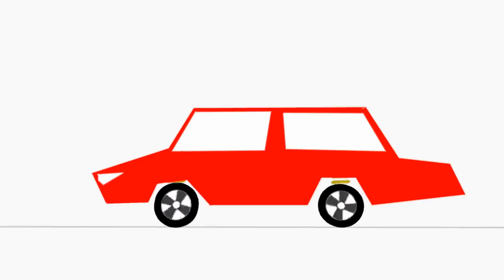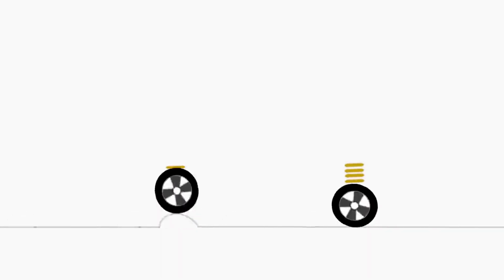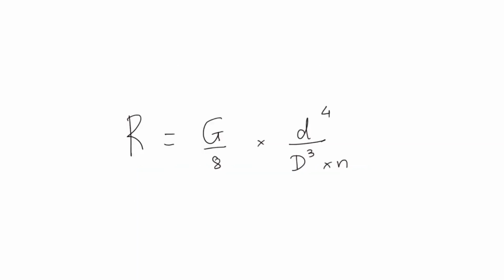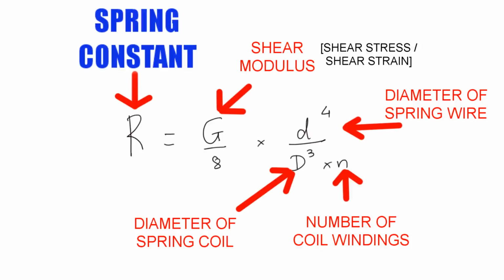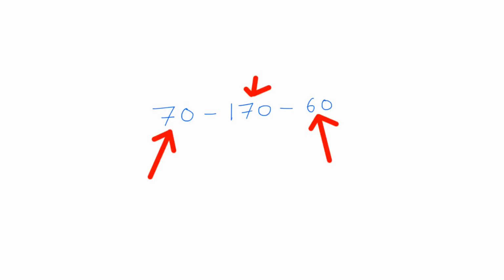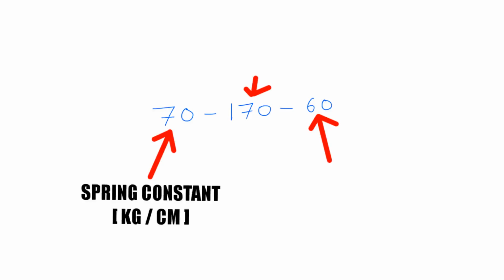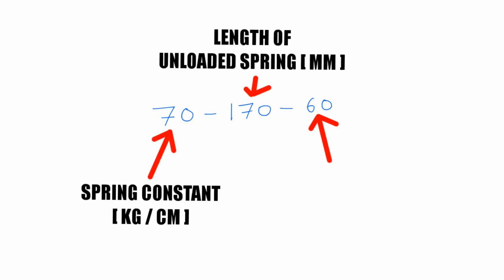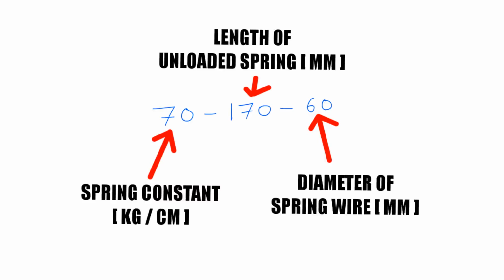SPRING CONSTANT | Kolbenkraft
Spring constant plays a crucial role in suspension system as it determines the passenger comfort and at the same time, the stability of the vehicle. This  video exhibits the factors on which this constant is dependent and how it affects the ride and handling quality.